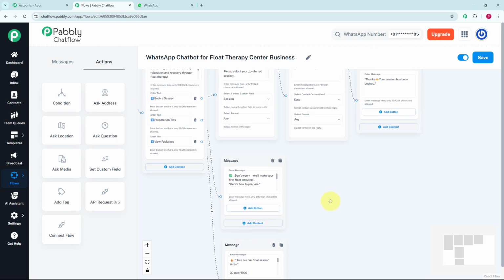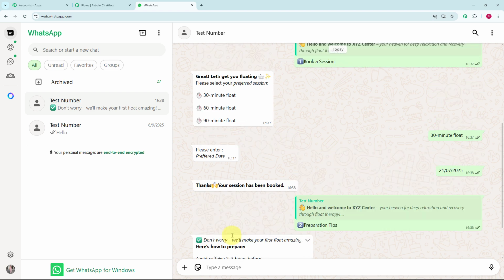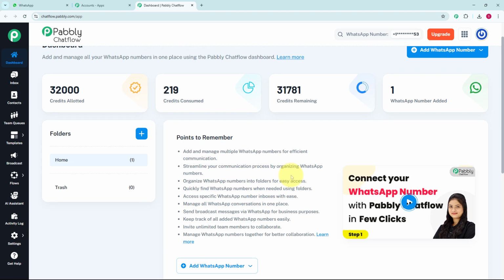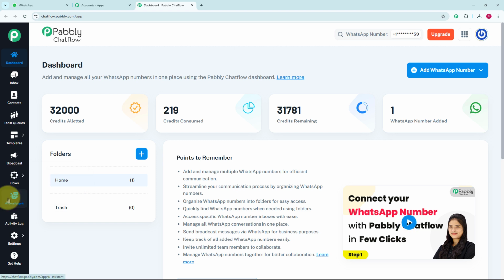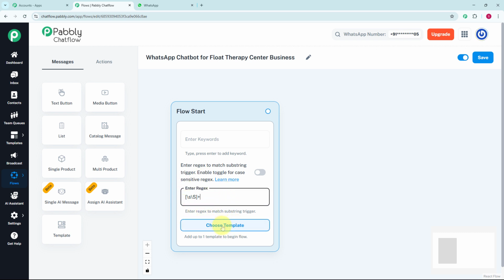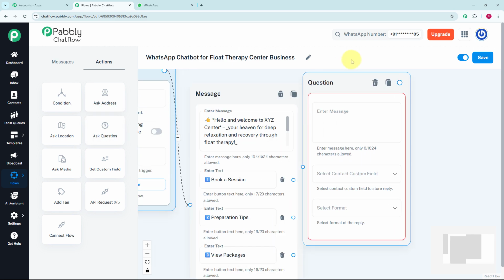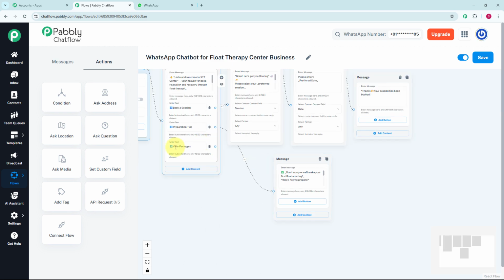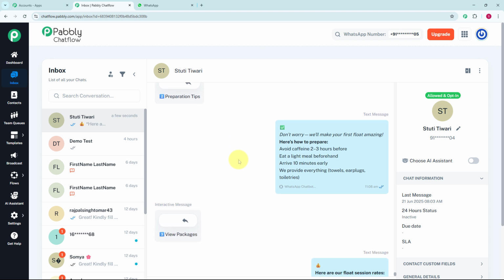How to Create a WhatsApp Chatbot for Your Float Therapy Center Business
🎯 Use Case: Customers can book sessions, get preparation tips, and receive wellness updates all through our chatbot.

Ready to elevate your float therapy center's customer experience? Discover how to create a personalized WhatsApp chatbot with Pabbly Chatflow that keeps your clients informed and engaged! 🌊 In this tutorial, you will learn how to:
✅ Build a customized WhatsApp chatbot to answer FAQs about float therapy
✅ Schedule automated reminders for float sessions and appointments
✅ Share informative content on the benefits of float therapy effortlessly
✅ Integrate your chatbot with booking systems for seamless customer interactions
✅ Enhance client communication with personalized messages and promotions
By implementing this chatbot, you'll not only boost customer satisfaction but also streamline your operations, helping your business thrive! 🌟